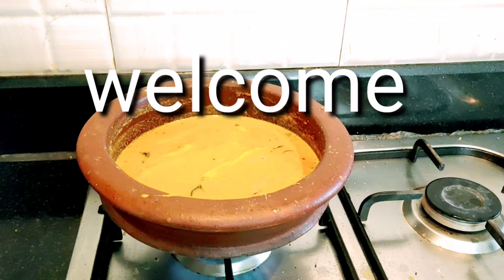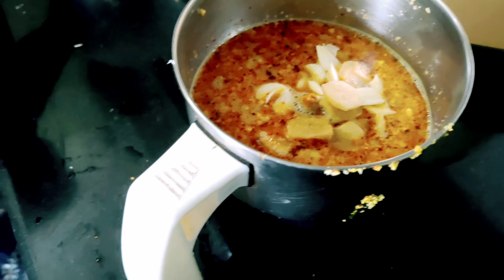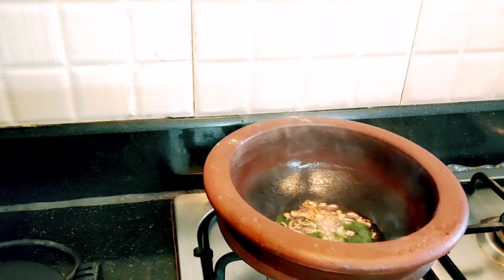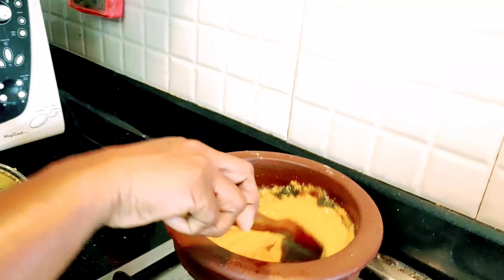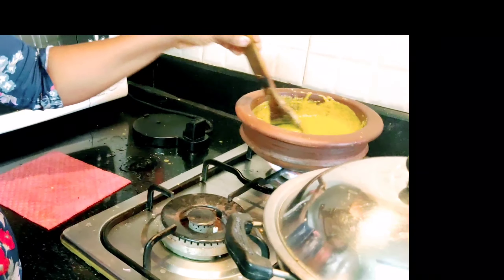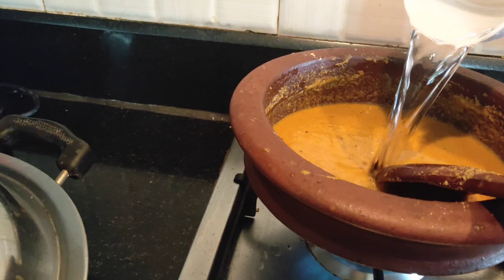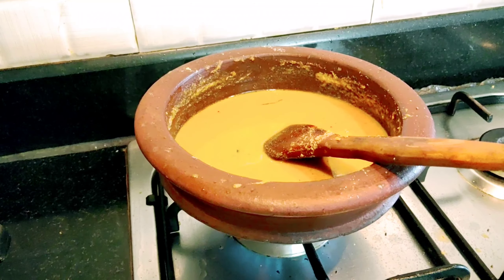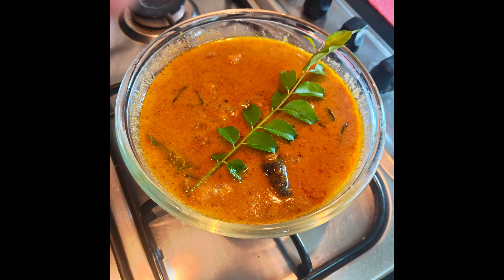തേങ്ങ അരച്ച മീൻ കറി | king fish curry | kerela curry